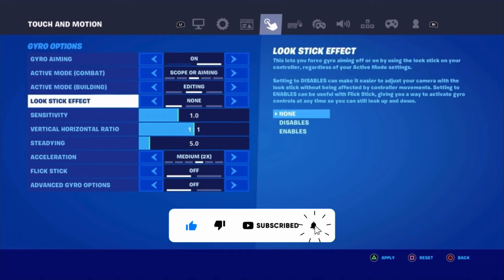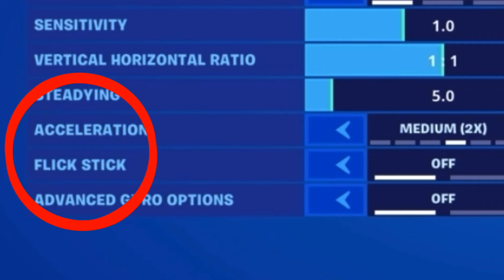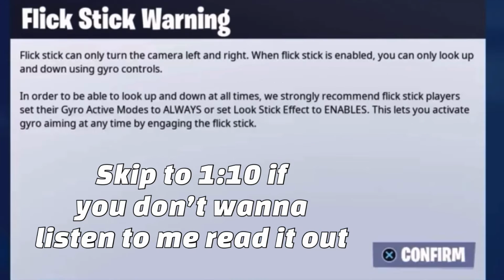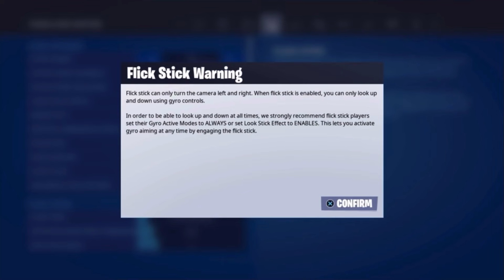The new GYRO AIMING and flick stick controls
👇🏽The app I use to edit 👇🏽